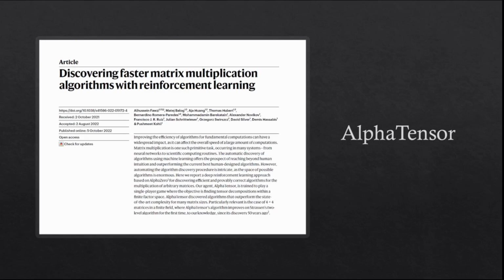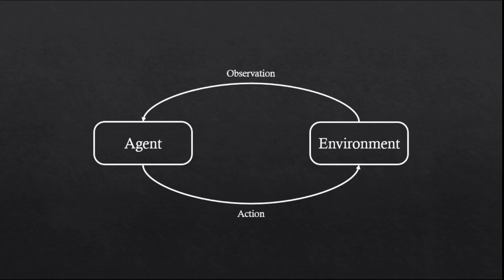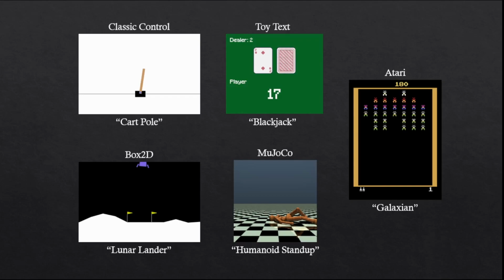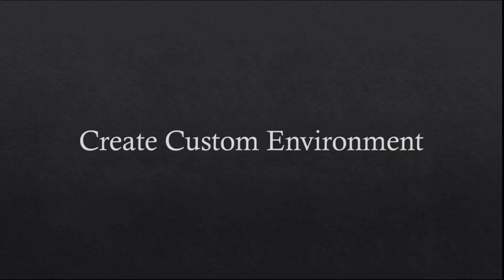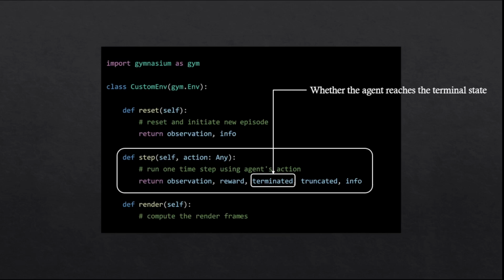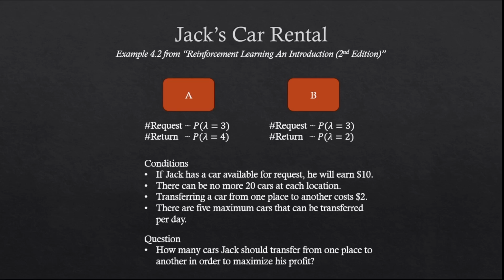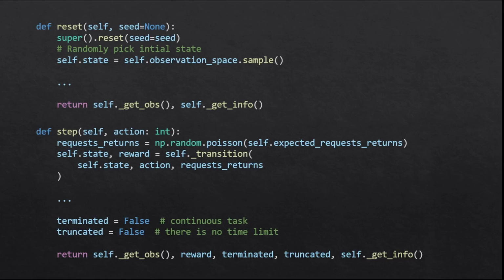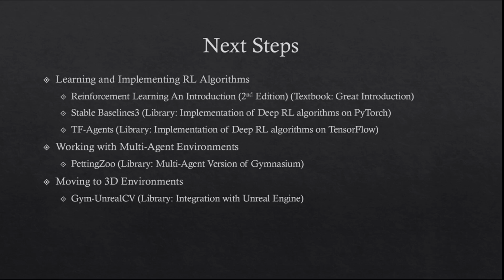Creating a Custom Environment with Gymnasium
This is a part of the hands-on technical seminar class, where each student must produce a video about their own learning topics.

[References]

Reinforcement Learning: An Introduction, 2nd Edition, by Richard S. Sutton and Andrew G. Barto